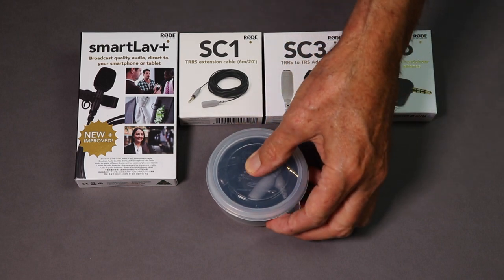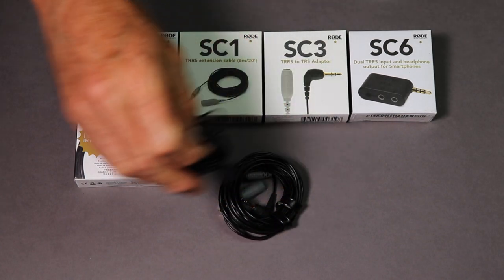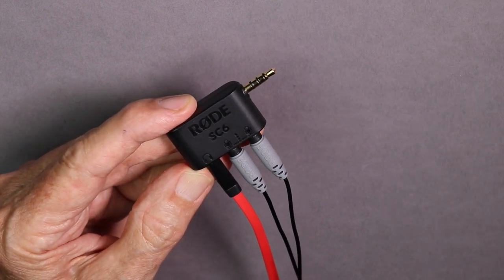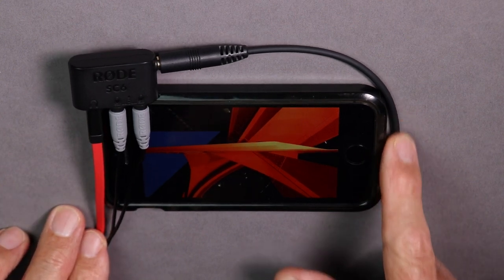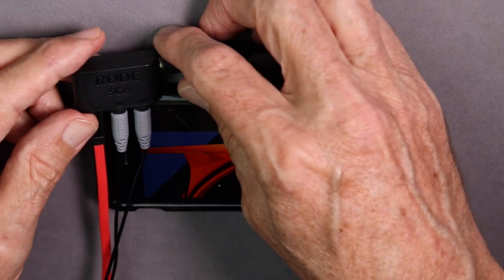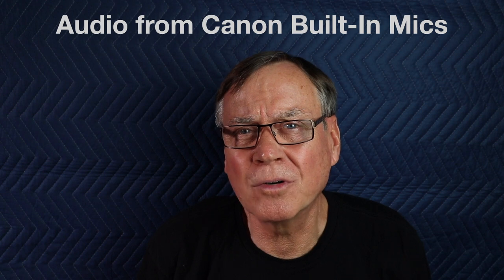Canon SL2 and RODE Smart Lav + Mic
Capturing audio track in video using Canon SL2 built-in stereo microphones. Audio capture using RODE Smart Lav + plugged into Canon SL2. Using Smart Lav + with iPhone and Apple Voice Memos app or IK Multimedia iRig Recorder app. Syncing audio in post.